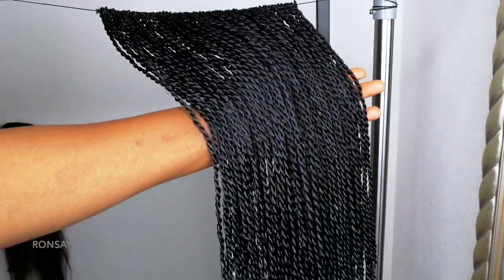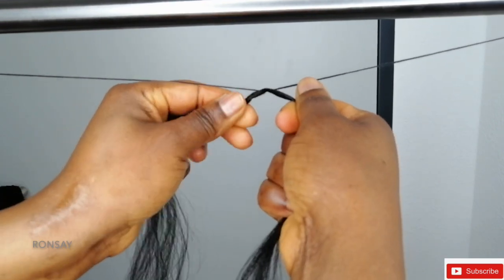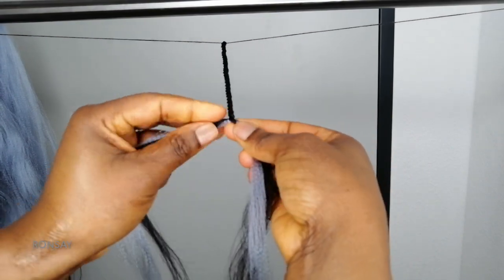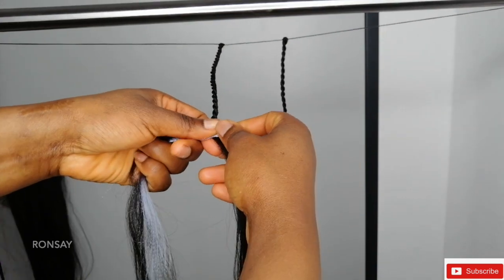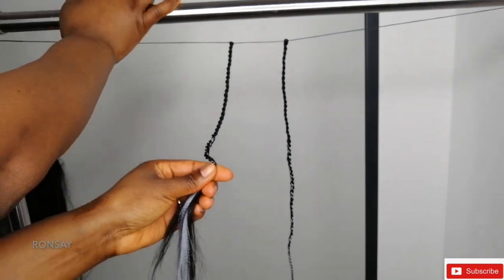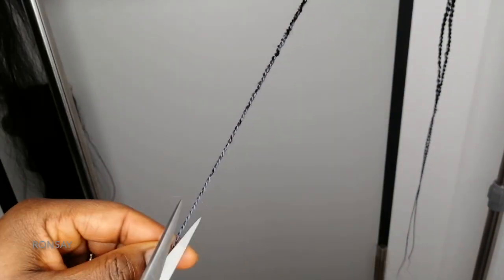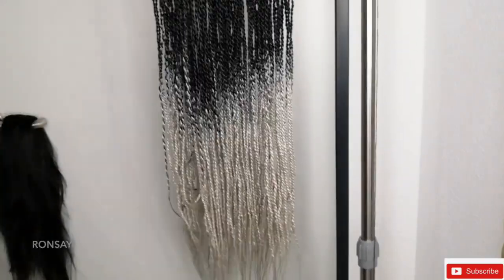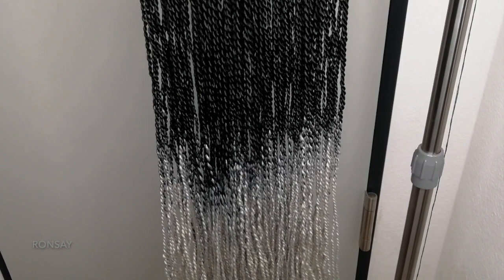DIY: HOW TO MAKE CROCHET SENEGALESE TWISTS || Ombre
Hi everyone :)
I hope ya`ll enjoy this video

Material used:
. Hair colors 1b & Periwinkle
. Rage
. Thread
. Csissor
. Hot water